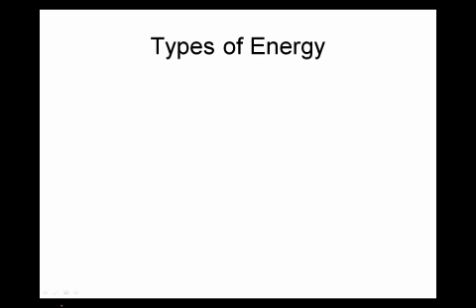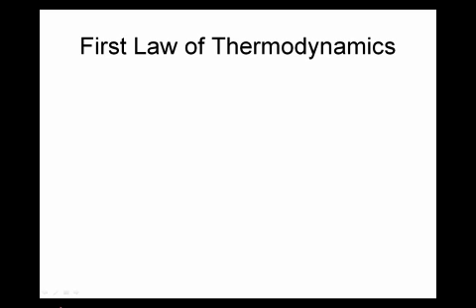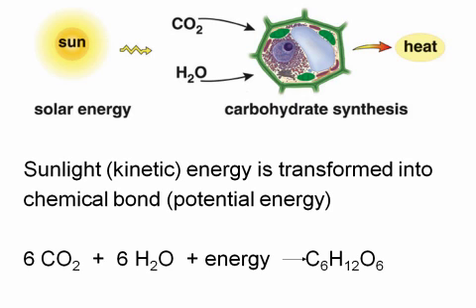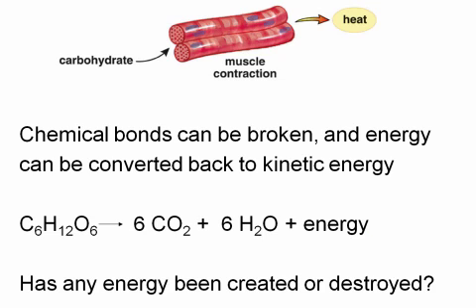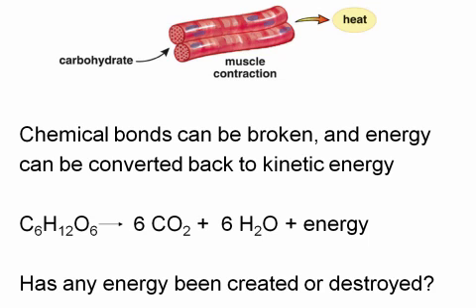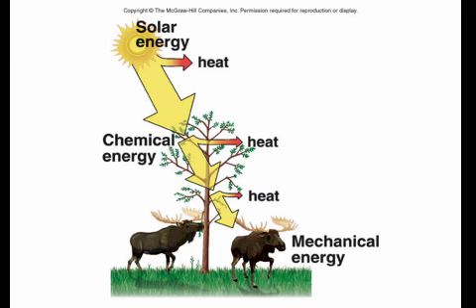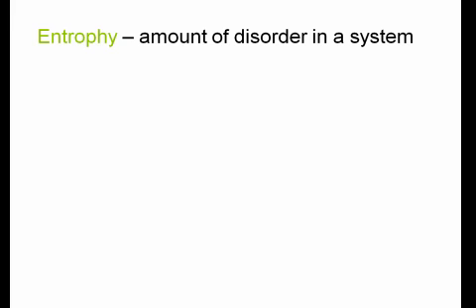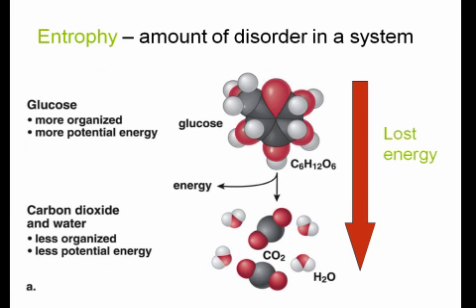1408 6 1